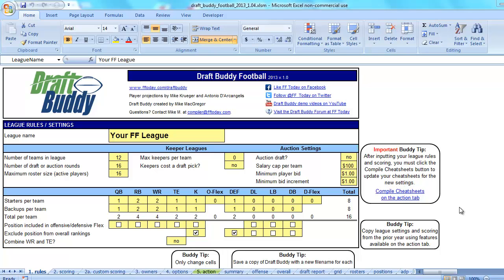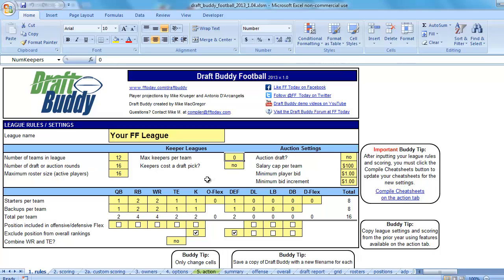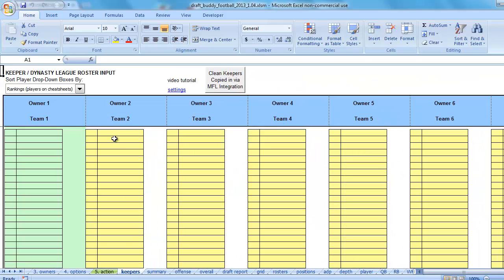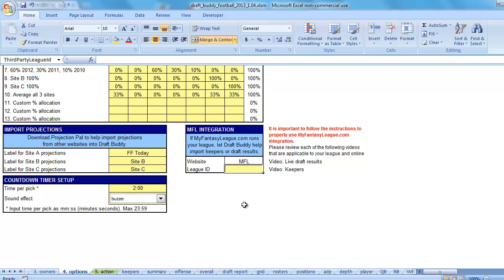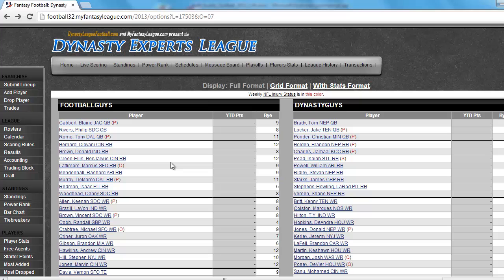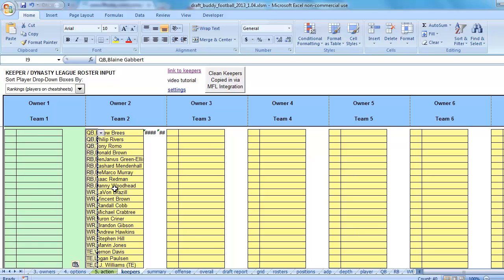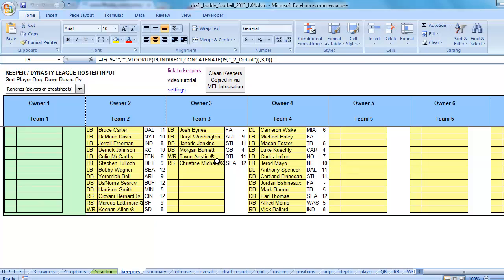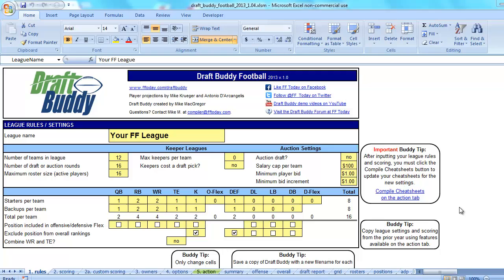Import Keepers from MyFantasyLeague.com | Draft Buddy Fantasy Football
This video demonstrates a new feature that helps copy existing fantasy football rosters from leagues that use MyFantasyLeague.com (MFL) to Draft Buddy custom ranking and draft tracking tool. This is useful for keeper and dynasty leagues, to more easily input kept players into Draft Buddy.